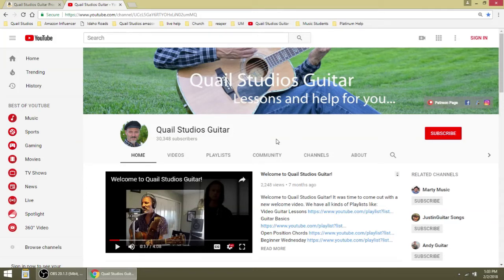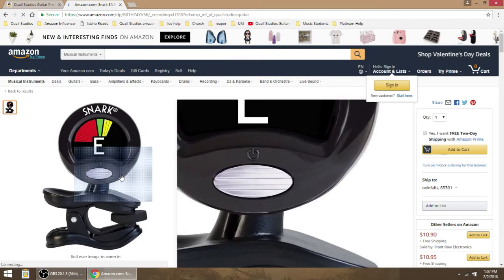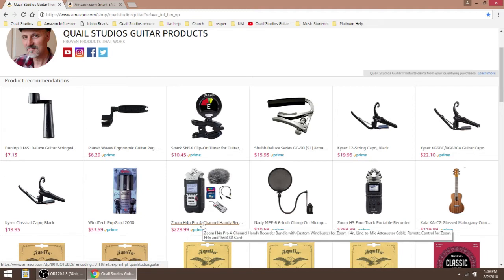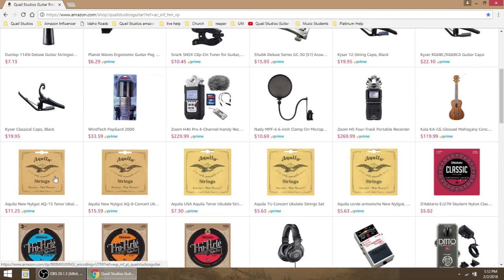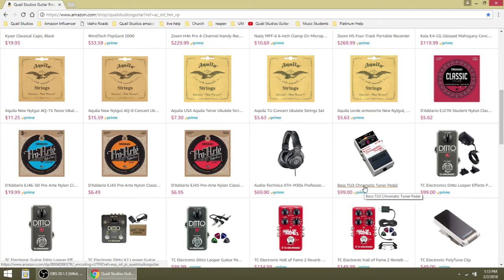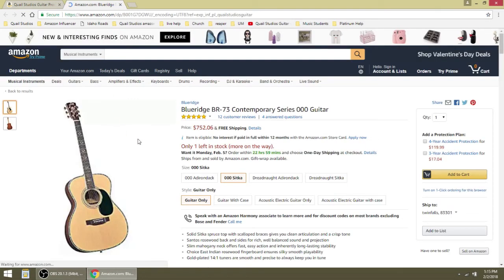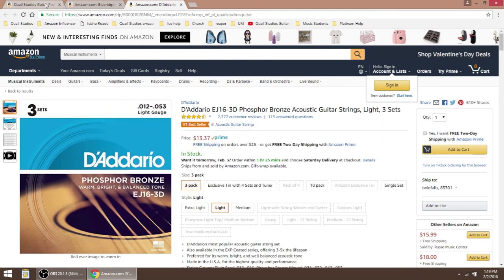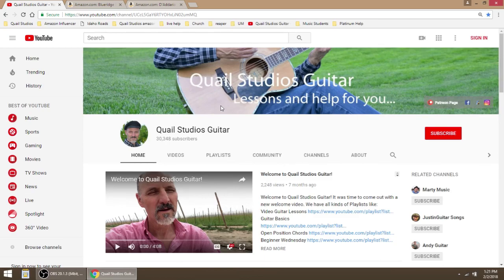What Kind of Gear Do You Use?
Here is the gear, strings, and products that I use quite often.

Sign up as a patron on any level and you can access the leadsheets, tabs, and chord charts on any of our Patron Only Posts. Thank you!
Hal

Gear that I use:
Blueridge BR-73
Electric Guitar - Yamaha 120 SD
Crate GFX-15 with DSP, guitar amp
Tuning apps that I use – Cleartune, iStrobosoft, n-Track Tuner
My main tuner - PolyTune Clip
Sound Recorder – Roland R-26
Camera - Canon 70D

Take care,
Hal Stead